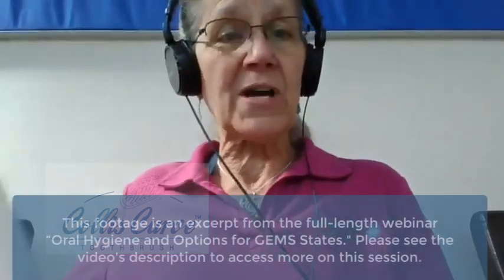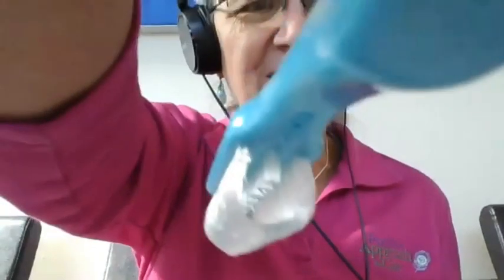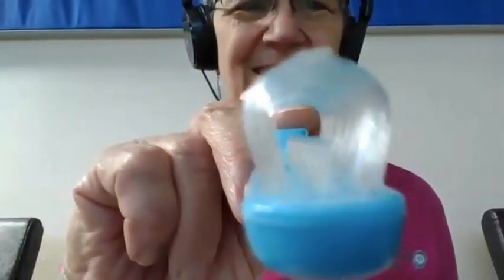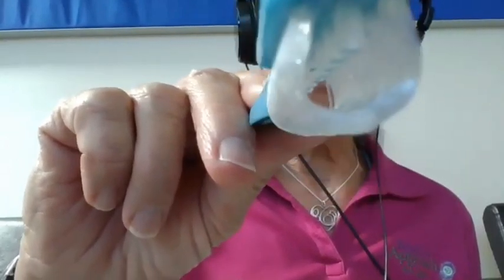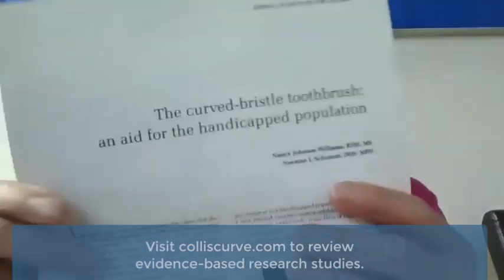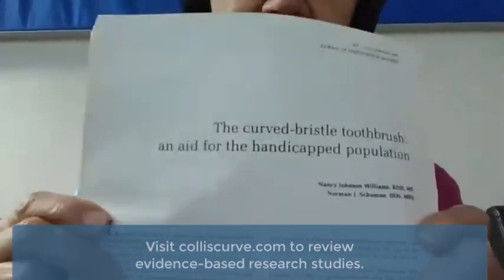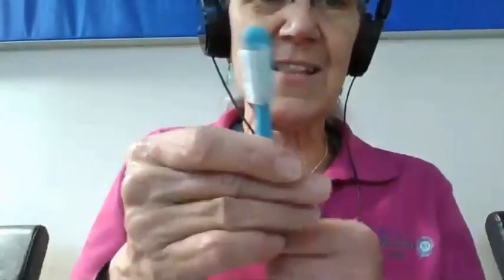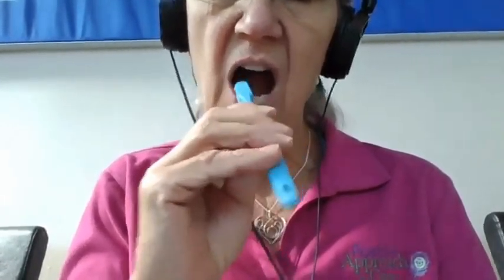Collis Curve for Assisted Mouth Care with Dementia